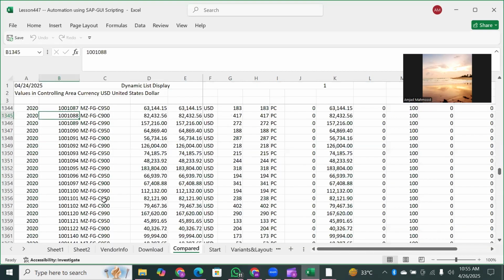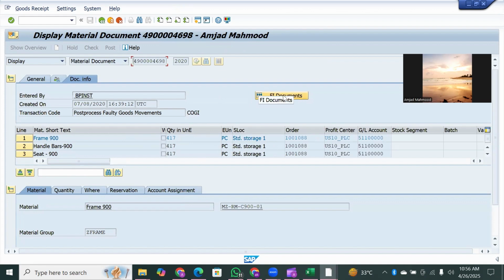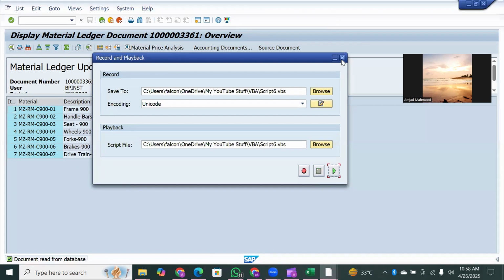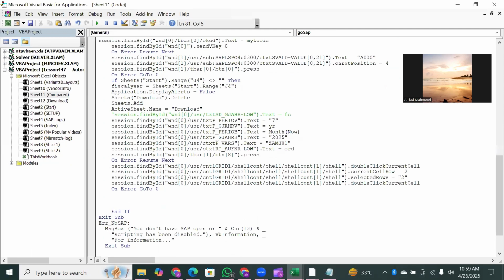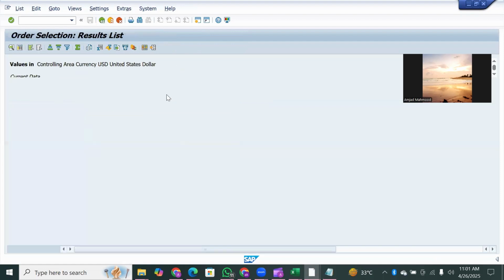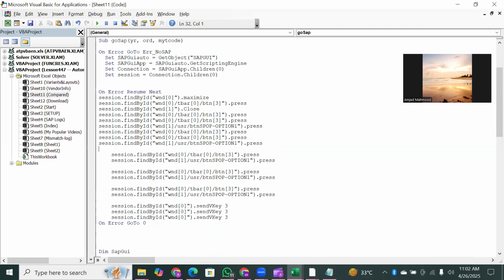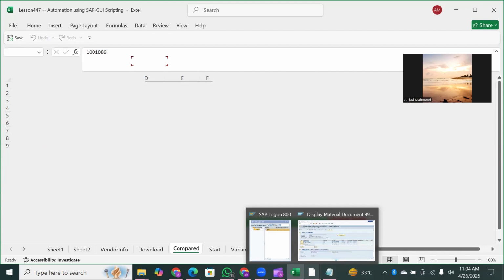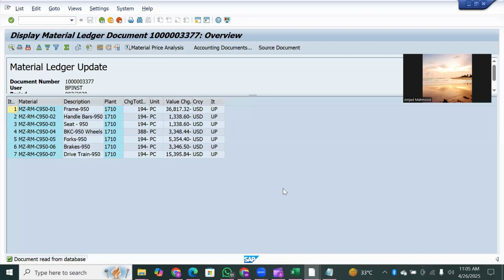Automate SAP Cost Analysis Report Using Excel VBA (Real Business Use Case Part 3)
This video demonstrates how companies automate SAP KOC4 cost analysis reports using Excel VBA in real business environments to eliminate manual work.

The power of SAP's Material Ledger is unlocked through KOC4 drilldown techniques. This video reveals practical methods for navigating complex material cost analysis using KOC4, giving viewers a deeper understanding of their material costs.

The process of analyzing material consumption breakdowns in SAP production orders is broken down step-by-step. This allows you to gain a deeper understanding of the costs associated with your production processes and identify potential areas for optimization.

You are presented with a practical guide to variance analysis using KKS5. Learn how to effectively analyze and interpret variances in real-world scenarios to identify areas for improvement and optimize performance.

The video will guide viewers through the process of automating KOC4 cost analysis using SAPGUI scripting. This video is designed for professionals who want to streamline their cost analysis workflows and gain valuable insights into their financial data.

A VBA macro is shown that automates the process of creating a KOC4 cost analysis report. This detailed walkthrough will help you save time and reduce errors when generating these important reports.

A comprehensive guide to building a KOC4 cost analysis report in Excel is presented. The video demonstrates how to use Excel's powerful features to analyze and visualize KOC4 data, providing insights into cost drivers and potential savings opportunities.

My Audience Seaches:
SAPGUI Scripting: KOC4 Automation,
KOC4 Cost Analysis: Shortcut,
Automate KOC4 with SAPGUI,
VBA automation benefits,
KOC4 vs. manual cost,
KOC4 Cost Breakdown,
Excel Formula Secrets,
KOC4 Cost Trends,
KKS5 in Action,
Real-World Case Studies,
Variance Analysis Tools,
SAP & Sustainability,
Cost Optimization Hacks,
Demystifying BOM Complexity,
KOC4 for Beginners,
Material Ledger Automation,
SAP S/4HANA Integration,
Amjad Mahmood,